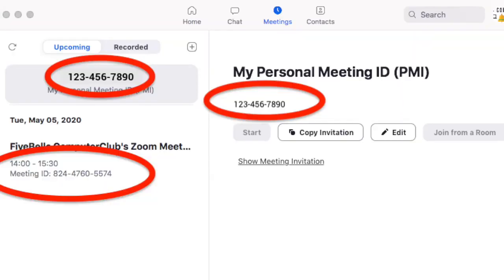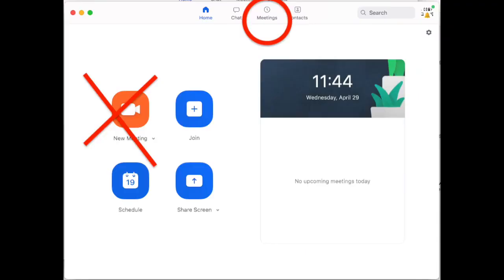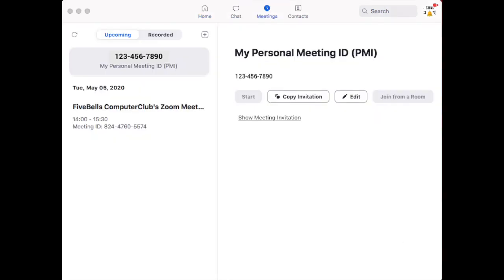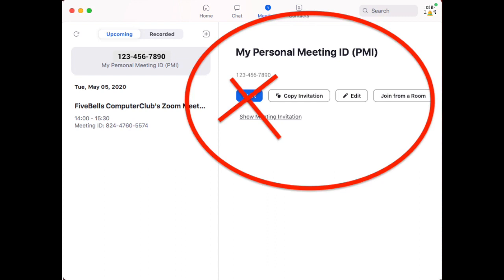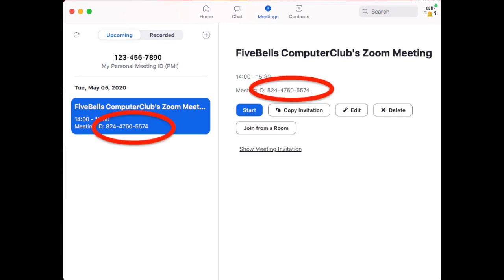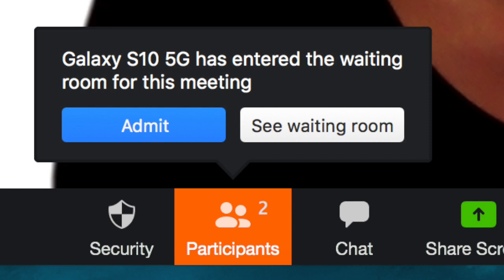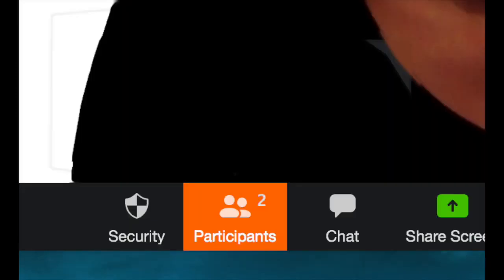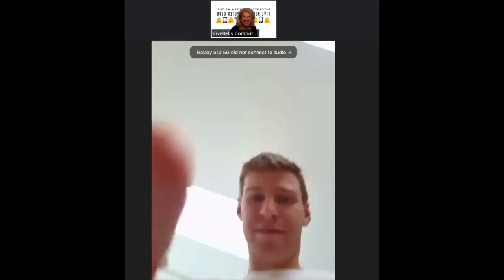How to successfully join your scheduled Zoom meetings if you are new to hosting your own meetings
This video assumes you have watched our earlier video 'how to host your own Zoom meetings', and perhaps encountered a common difficulty joining your own scheduled meeting.

Have you ever invited someone to join you, as the host in a Zoom meeting, and not been able to find them in your meeting later? Here are some beginner tips to help you find your friends and colleagues when you have scheduled your Zoom meeting in advance. It's fairly straightforward to schedule the meeting, but not always so straightforward to meet up in them! This video will help you to avoid some common pitfalls. The easiest way to get into your scheduled meetings successfully is to start them from your calendar (if you used the calendar when you scheduled the meeting). But many of our seniors don't use an online diary, and this video should help! (I notice that Zoom are about to upgrade the software again, so this might not be relevant for long!). This video shows the Zoom controls as they appear on a Mac or PC laptop or desktop computer. The same controls appear on iphones and Android phones, but in different places, so you should be able to work out what to do on phones too. (Created in May, 2020)